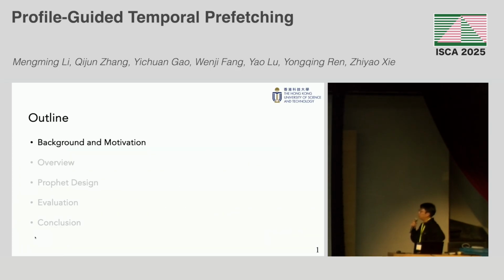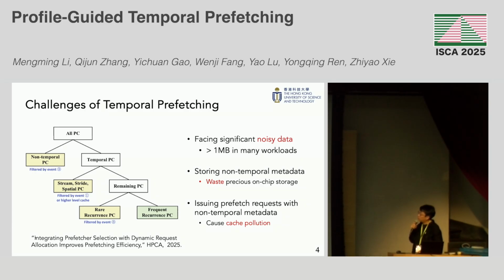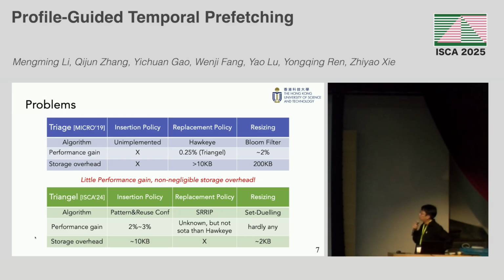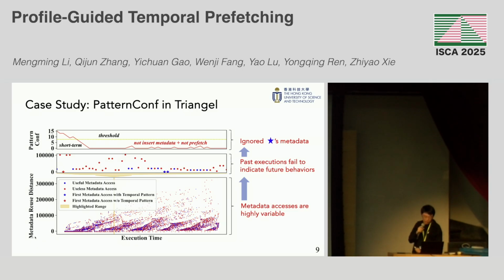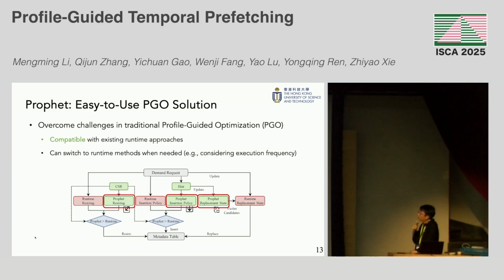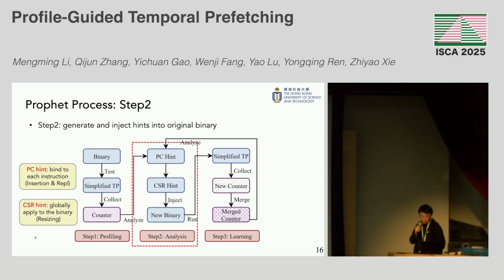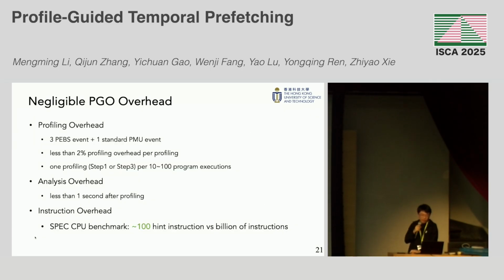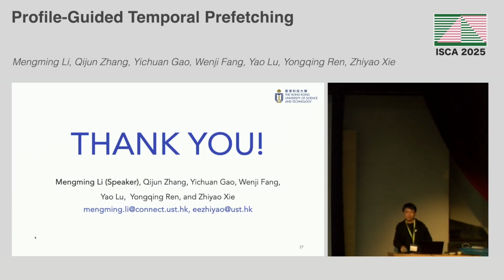ISCA'25 - Session 4B - Profile-Guided Temporal Prefetching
Session 4B: Microarchitecture I
Session Chair: Gabe Loh
Paper: Profile-Guided Temporal Prefetching
Authors: Mengming Li, Qijun Zhang, Yichuan Gao, Wenji Fang, Yao Lu, Yongqing Ren, Zhiyao Xie